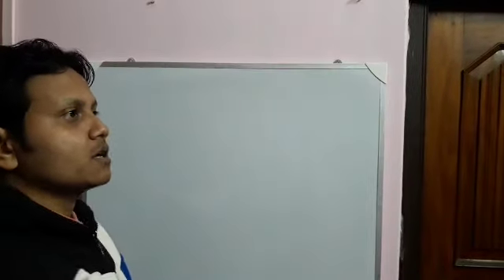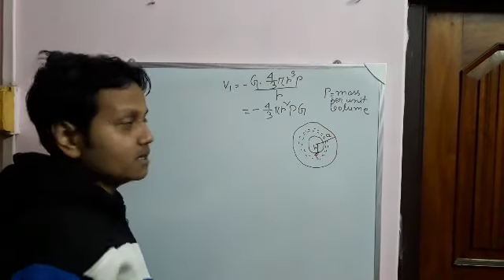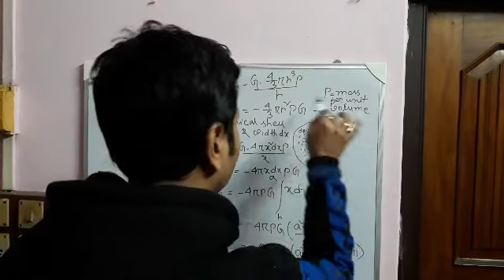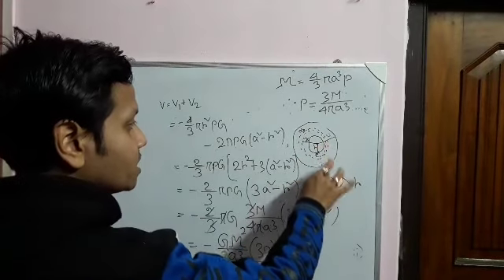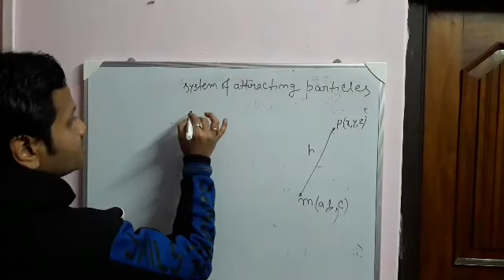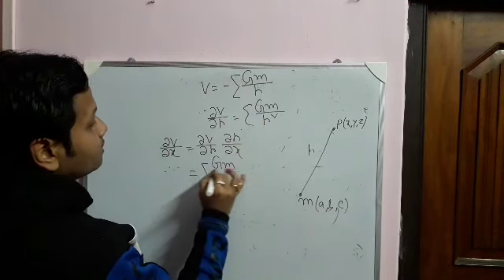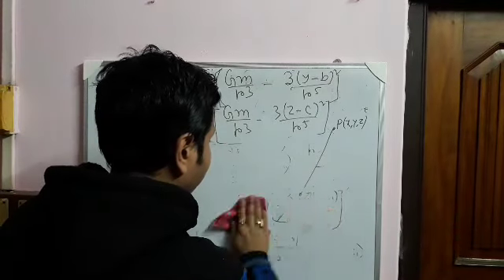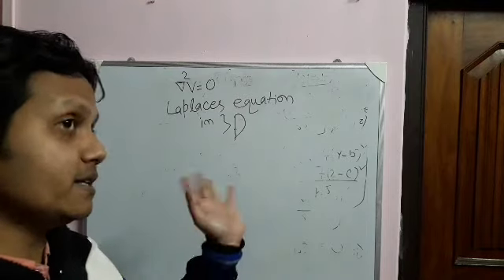CLASSICAL MECHANICS: GRAVITATIONAL POTENTIAL DUE TO A SOLID SPHERE(GRAVITATION), LECTURE-8